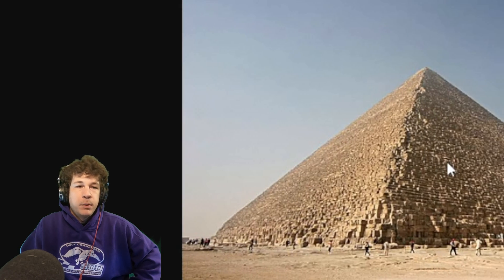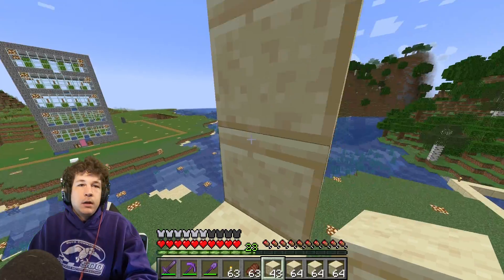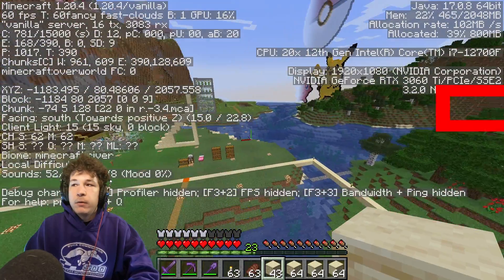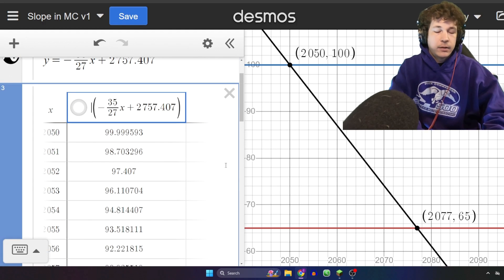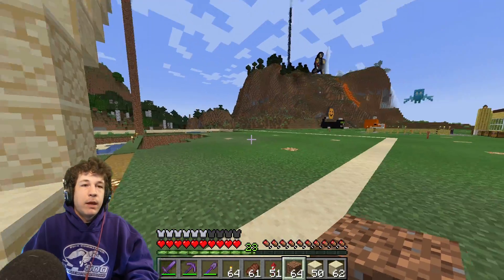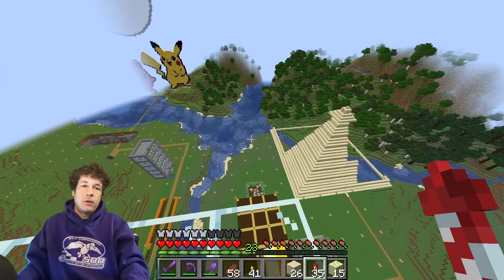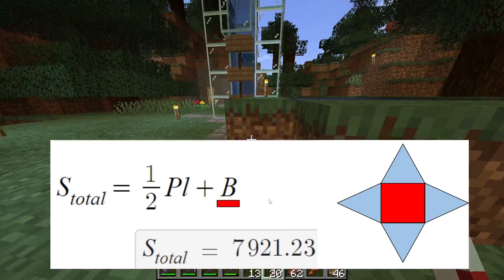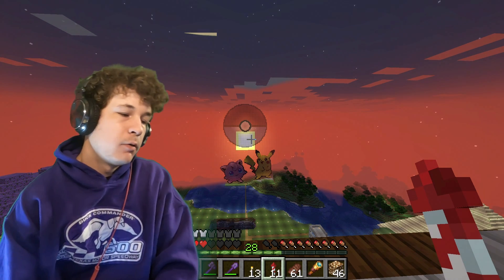POV: You Learn SLOPE in MINECRAFT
It's pyramid time :-)